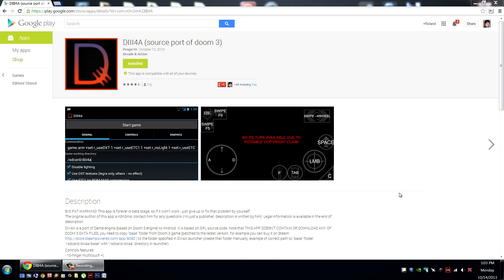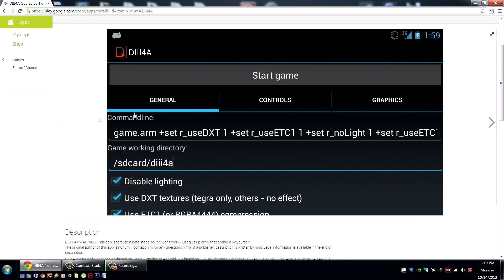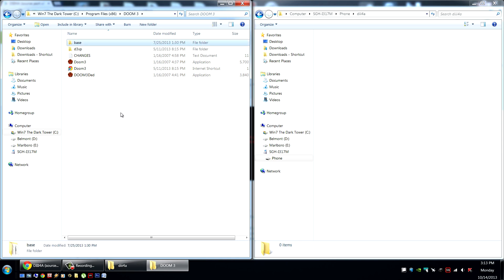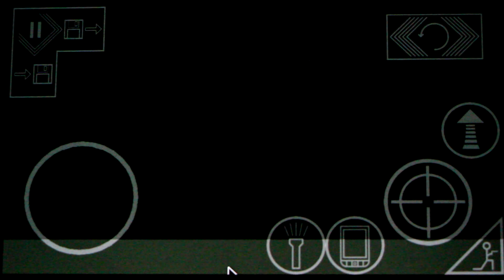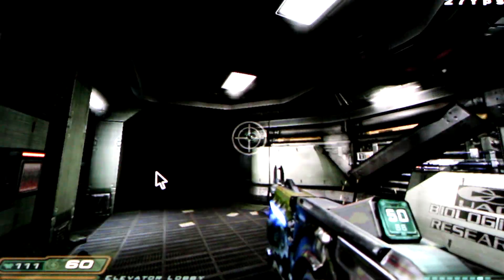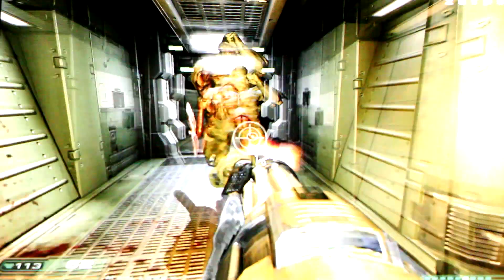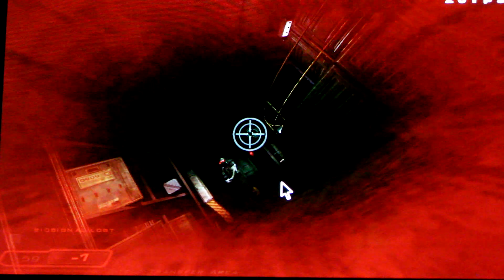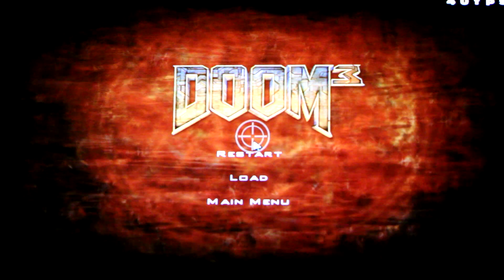How to Play Doom3 on Android (Play Store Version)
Welcome to the How to Play Doom 3 Guide for Android. Gameplay starts @ 4:30, Low quality lighting mode demo starts @7:50.

The DIII4A app in no longer available from the Play Store. Download and install the apk file instead. Install the app, then create a new folder on your device called diii4a. Next locate your fully installed Doom3 game on a PC and transfer the "base" game data folder the "diii4a" folder. Note that this folder should be located on the devices internal memory by default. To change the location open the app and edit the "game working directory:" entry. You might need to change this to /sdcard0/diii4a but it depends on your device. You can use a file explore program to find the location and then enter it into the apps "game working directory:"

Recommended System Requirements:
High Quality Lighting- Quad Core 1.6-2.0Ghz+ CPU with 2GB+ Memory,

Minimum System Requirements:
Low Quality Lighting- Dual Core 1.2Ghz+ CPU with 1GB+ Memory, Adreno220, Tegra 2+

Note: In this video i'm using a Note 2.

 [Port] Doom 3 on Android! XDA Thread By Traybourne

[Port] Doom 3 Android XDA Thread By Poon Tang